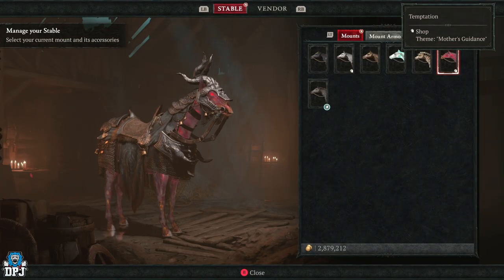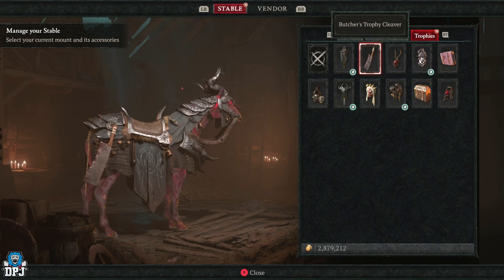Diablo 4: How To Get Season 1 SECRET HORSE MOUNT SKIN / ARMOR - How To Get Fresh Meaty Barding Armor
How to get the secret horse / mount armor skin called the fresh meaty barding in diablo 4 season of the malignant.